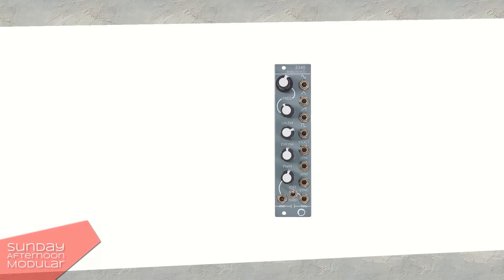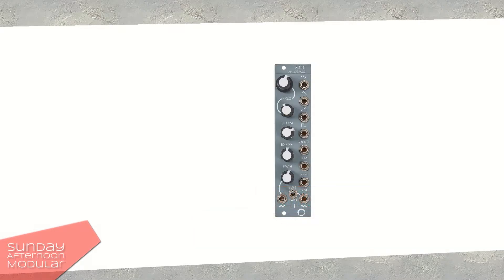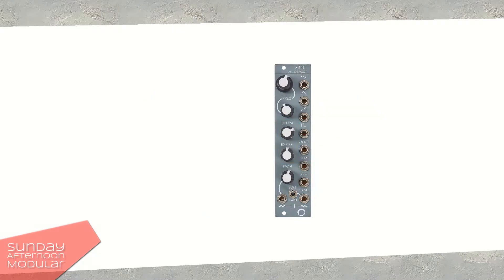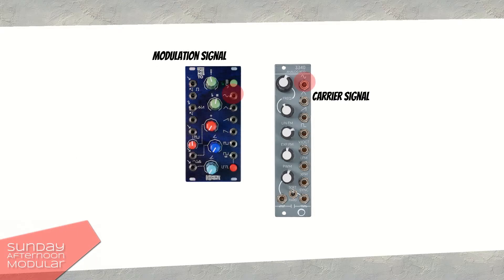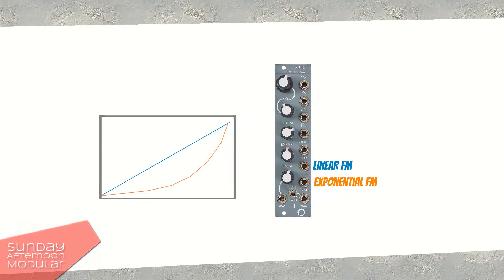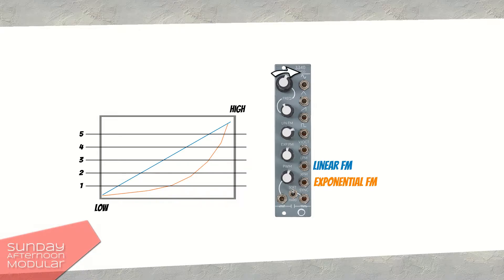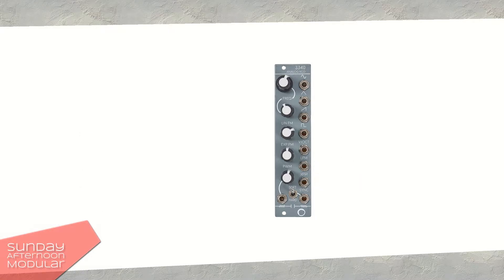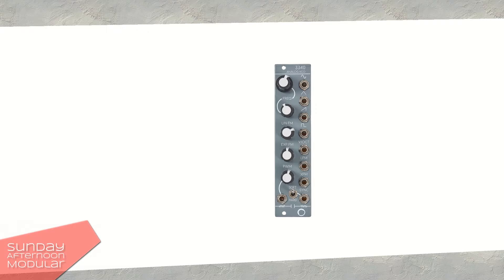FREQUENCY MODULATION w. Electrosmith 3340 VCO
In this video we will have a look an listen at frequency modulation (FM) with the Electrosmith 3340 VCO.

0:00 What is FM?
2:22 LFM Sound Demo
3:53 XFM Sound Demo
5:53 LFM w. reverb
7:13 XFM w. reverb
9:43 Subscribe